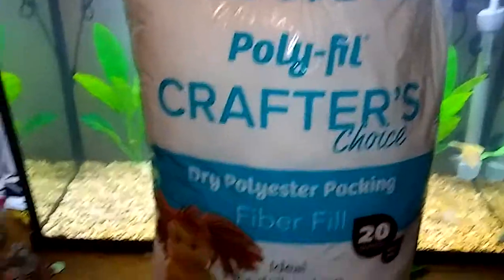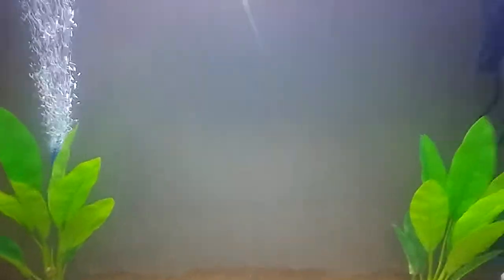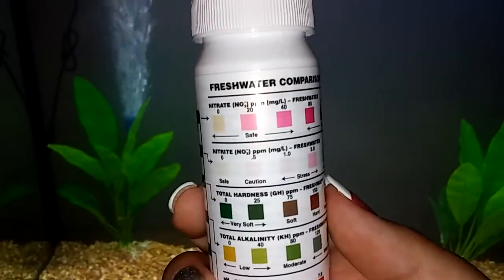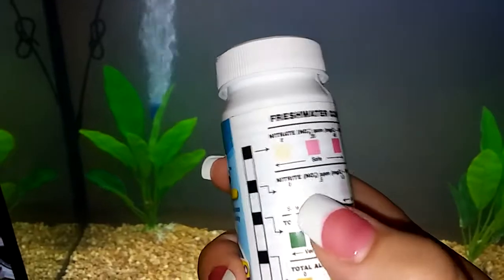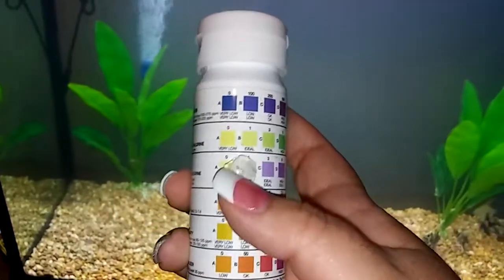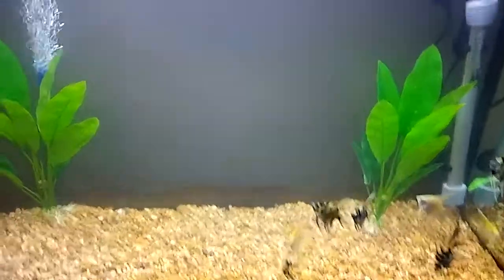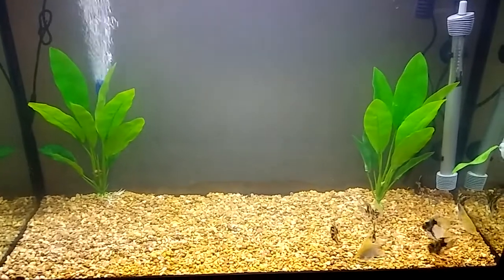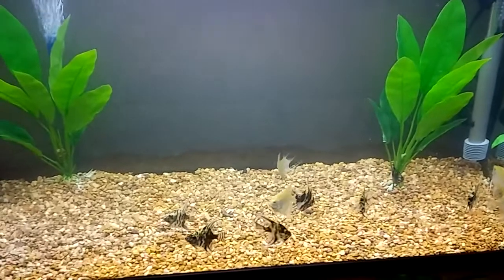DIY Filter For Aquarium (not sponsored) Poly-fil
Hi y'all a fun DIY video on a cheap aquarium filter medium !